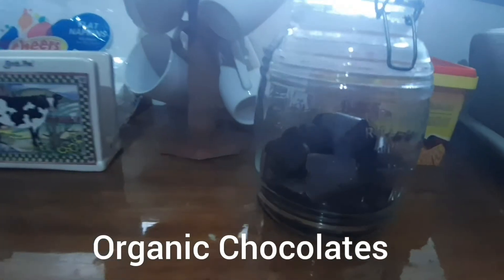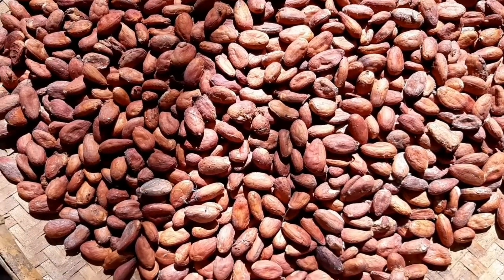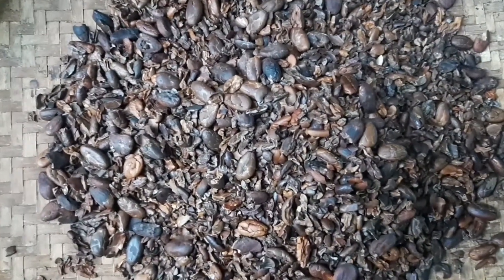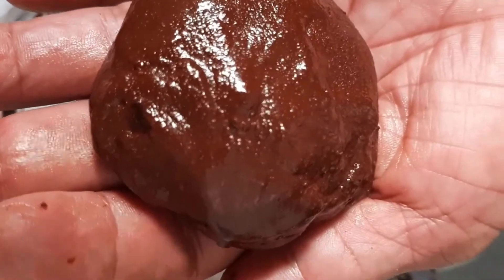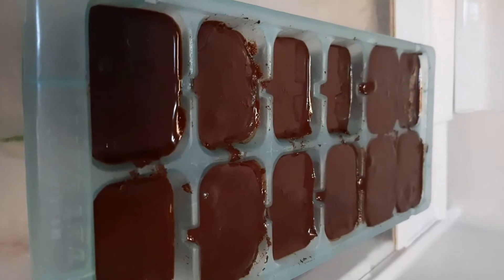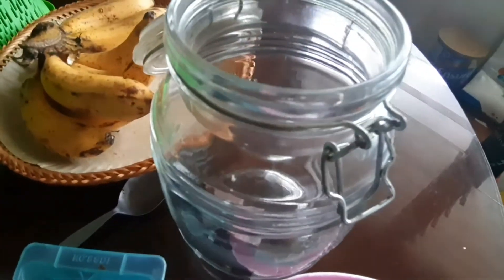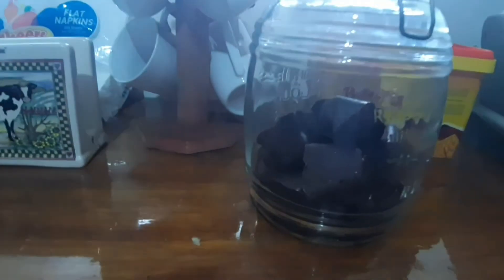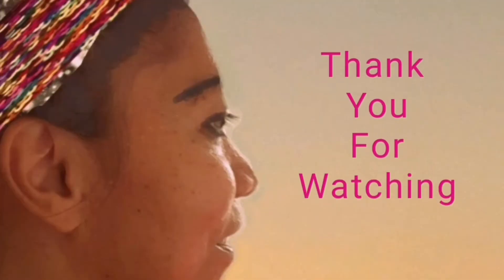Chocolates From Cacao Pods|Tablea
How To Make Homemade Chocolate?

To make chocolate, the beans are harvested, fermented, and dried, and then they’re roasted, peeled, and ground into a smooth cacao mass. The purest chocolate is cacao mass then form the mass into balls to store for later use (instead of adding sugar and refining further).
For those who grew up with expiration dates on everything including hot chocolate, you may be wondering, does it expire? The answer is no. The higher percentage of fat means that it your homemade chocolates could have some cocoa butter rising to the surface and making it appear grey and moldy, but rest assured that it’s still fine to consume. In fact, most of them will start to look like this at some point, since it’s not traditionally tempered (meaning that the food’s fat structure is stabilized). So old homemade chocolates should be just fine to eat, as long as it still tastes good.